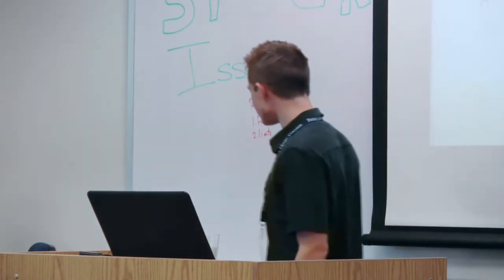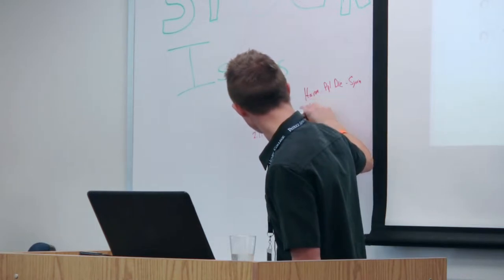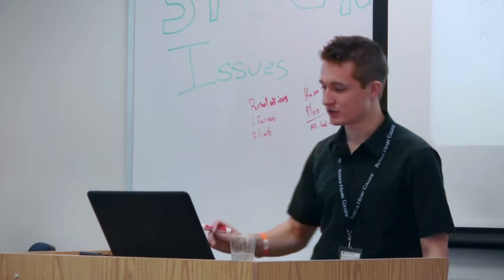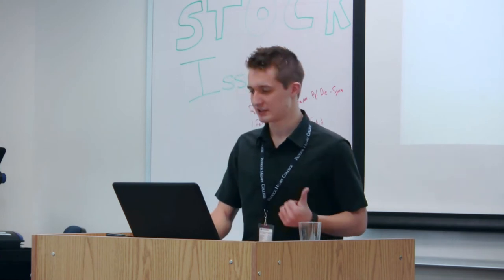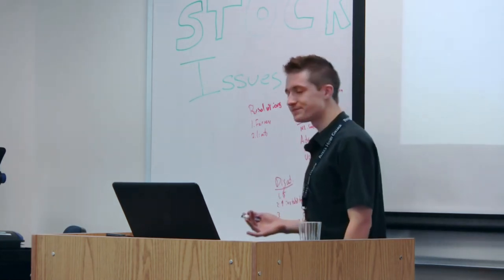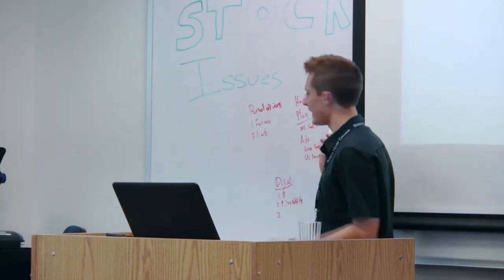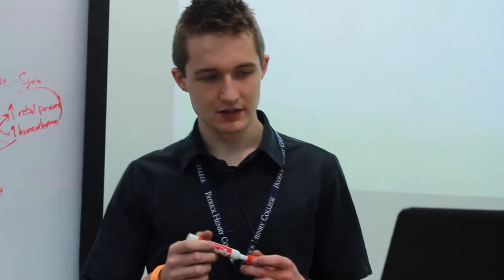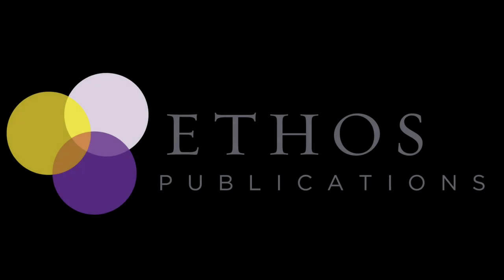Intro to Stock Issues: Part 3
Spencer Kolssak continues his stock issues lecture at Ethos PHC 2014. Watch in 1080p for best experience!